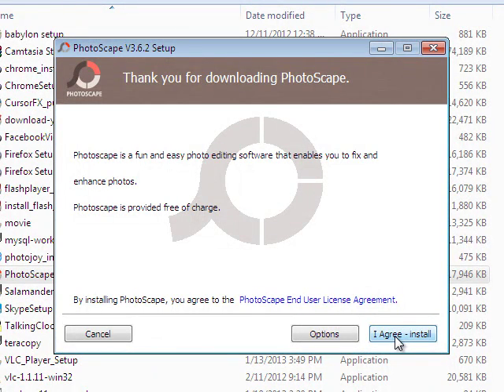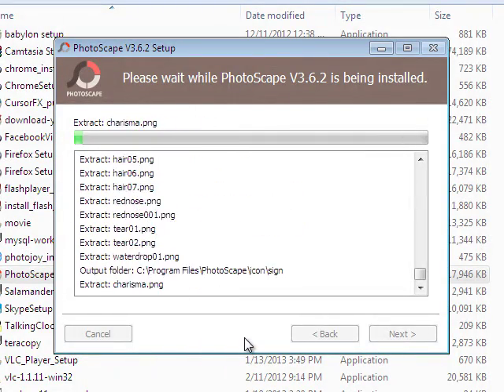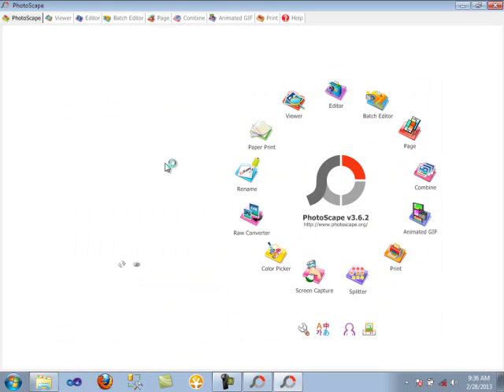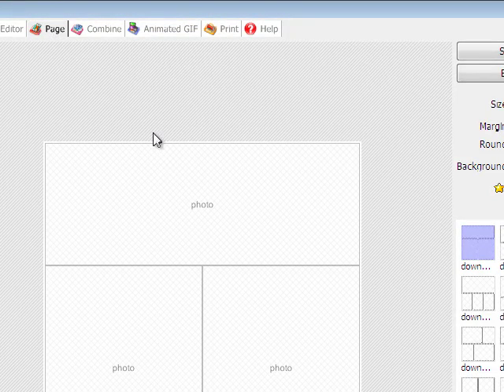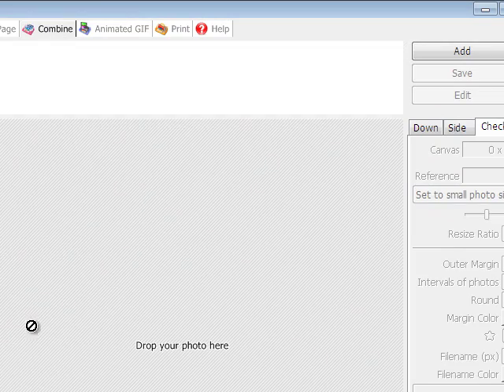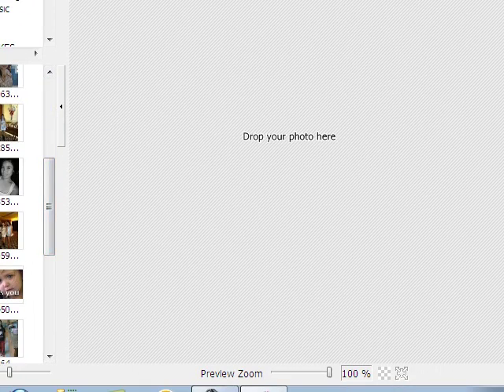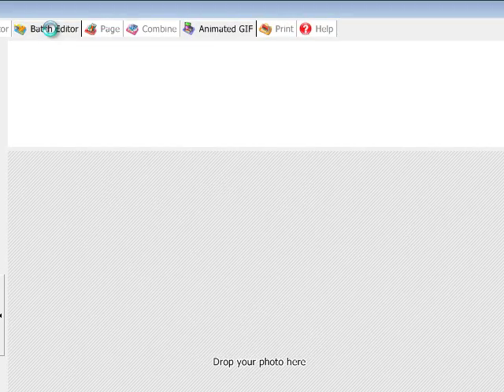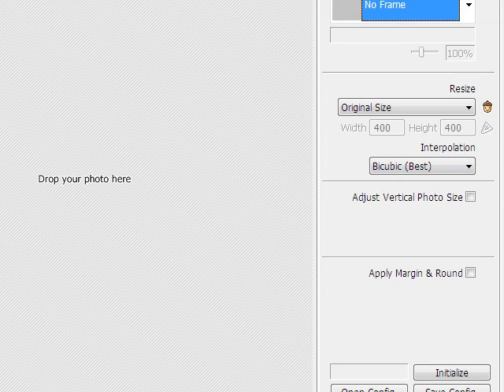Photoscape- Julie May C. Hachuela